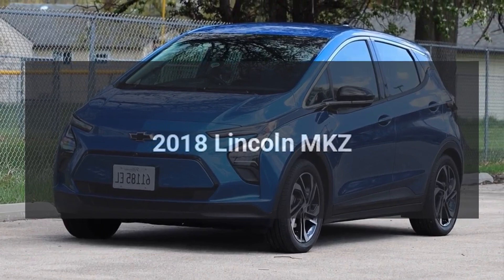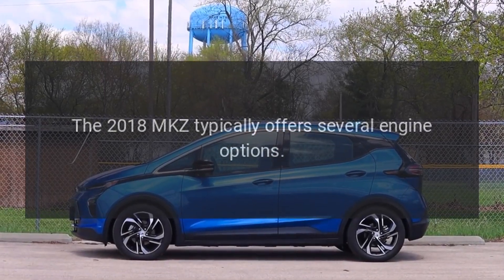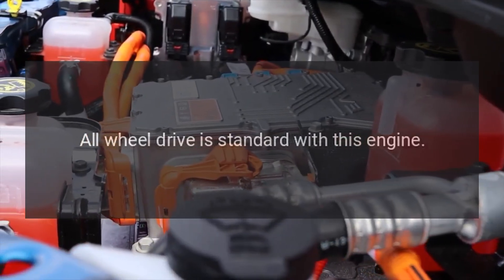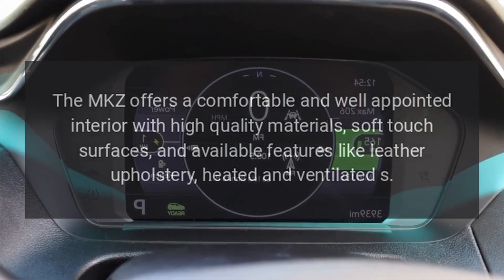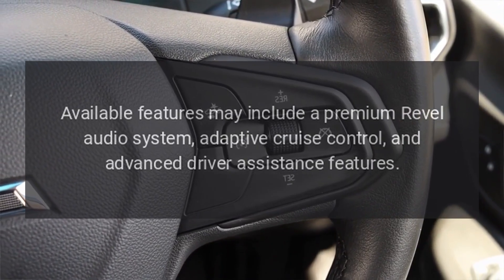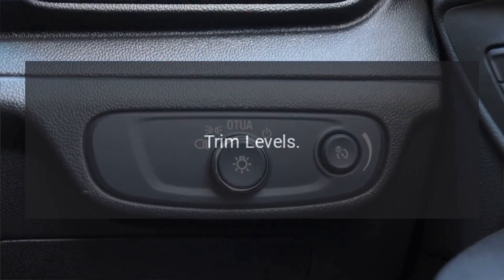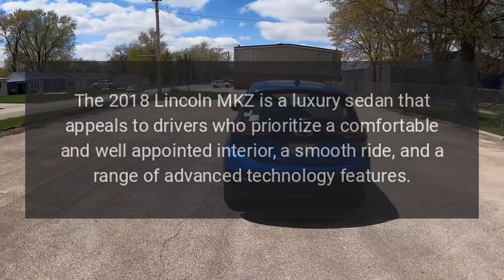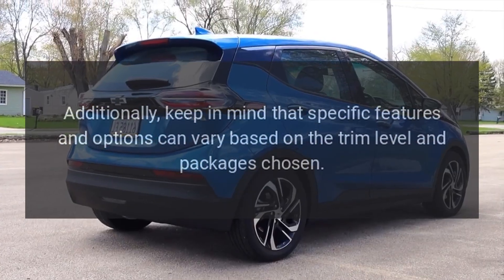2018 Lincoln MKZ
The 2018 Lincoln MKZ is a midsize luxury sedan known for its stylish design, comfortable interior, and a range of available advanced technology features.